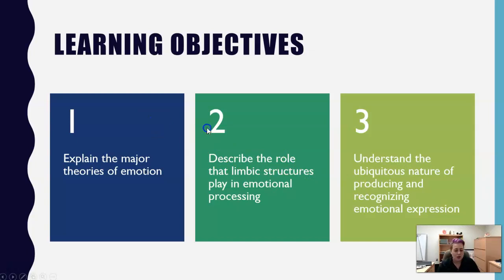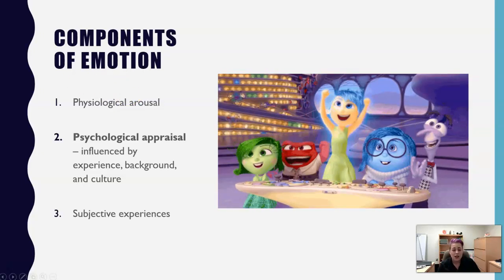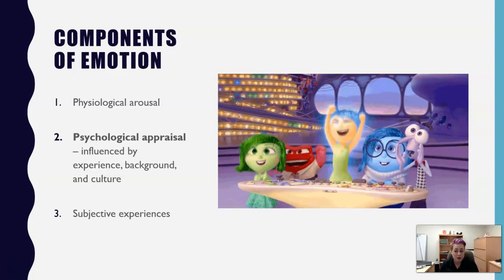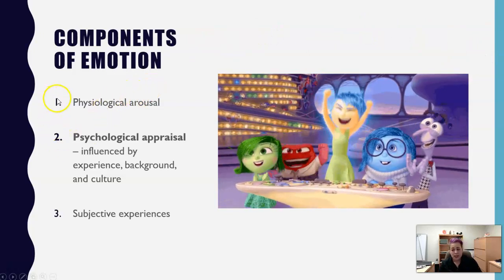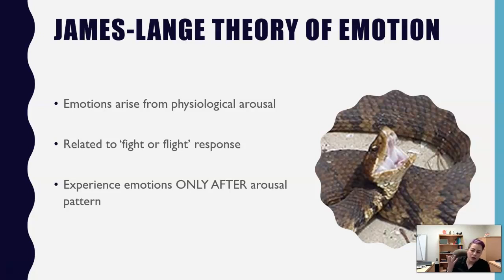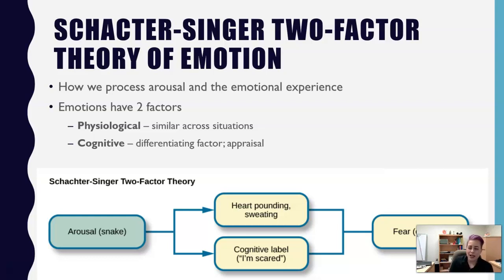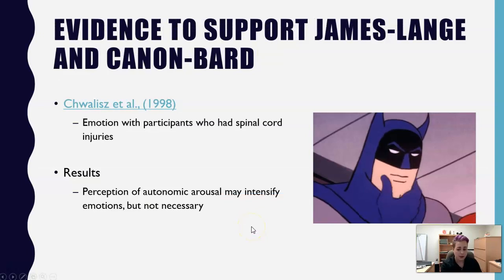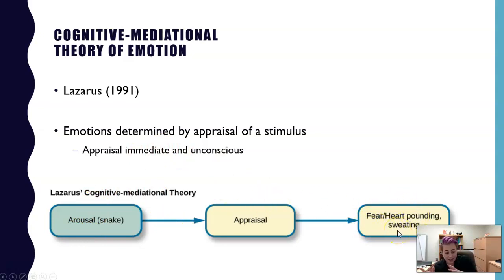Theories of Emotions